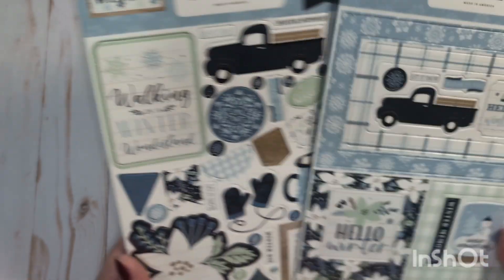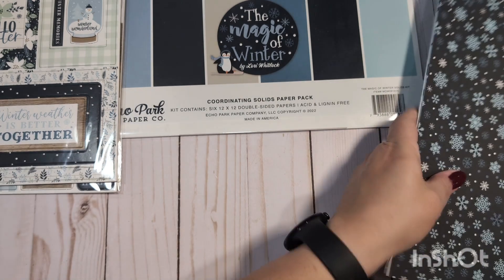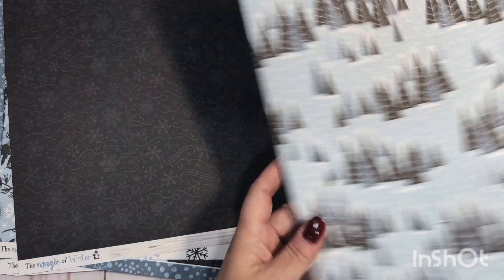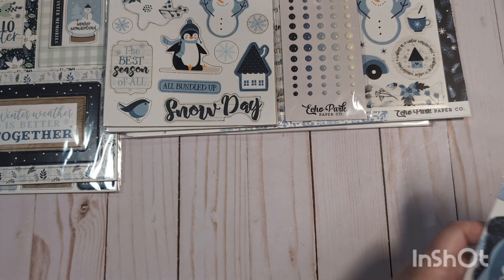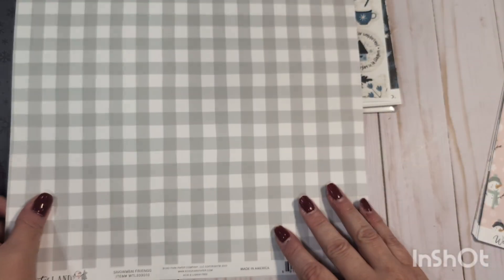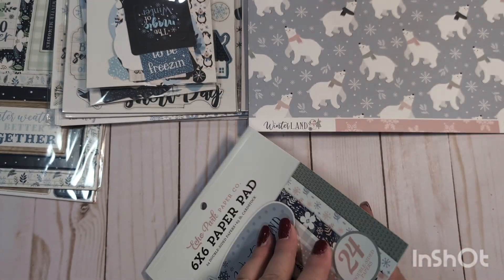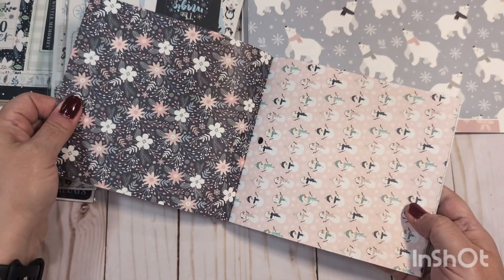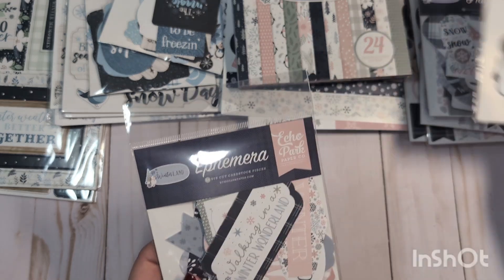**SOLD** Paper Destash bundle #3 FOR SALE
This bundle will be $40 shipped

Thanks 😊